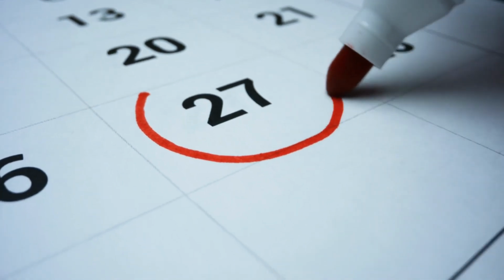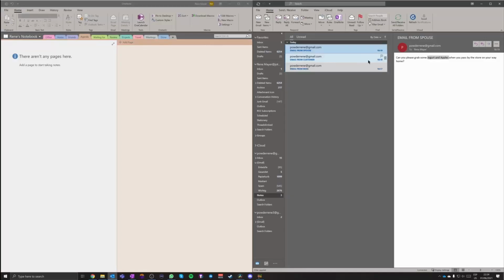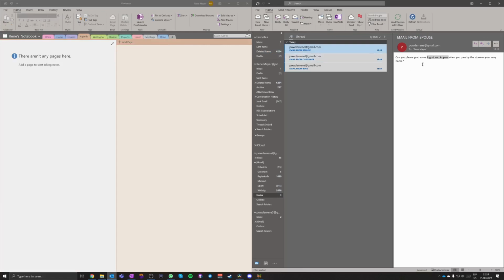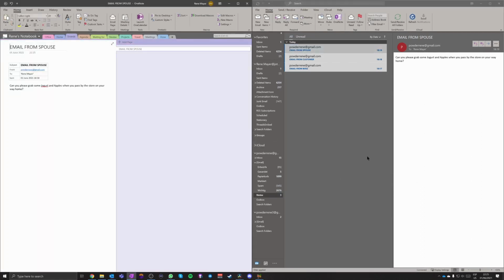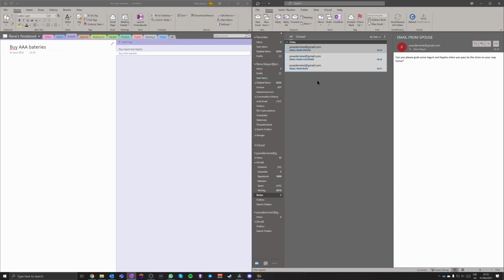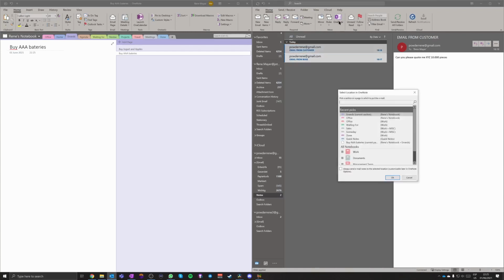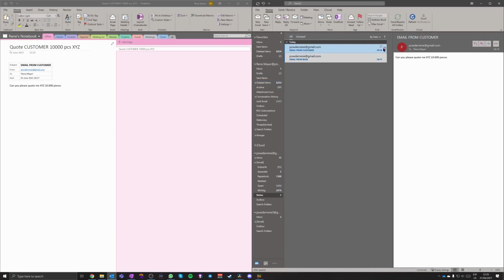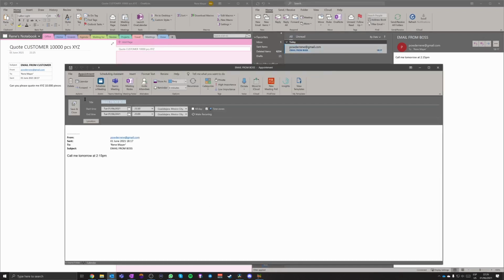How to clean up your inbox explained in 3 minutes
This is a short tutorial on how to organise your task lists so you can delete all your emails.